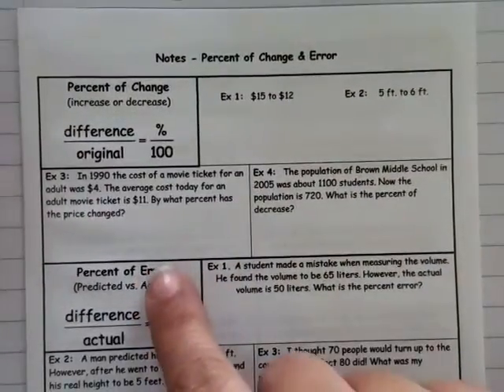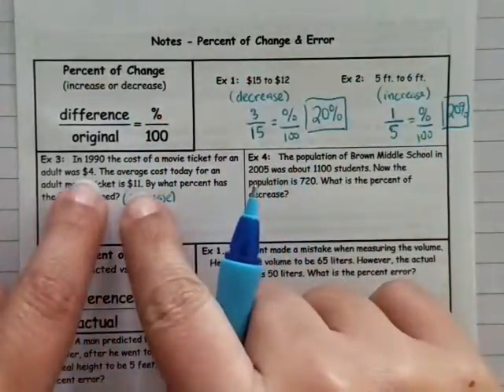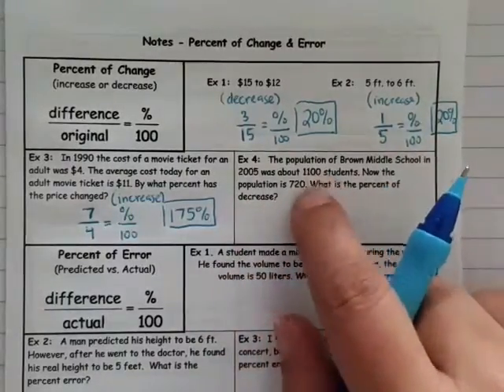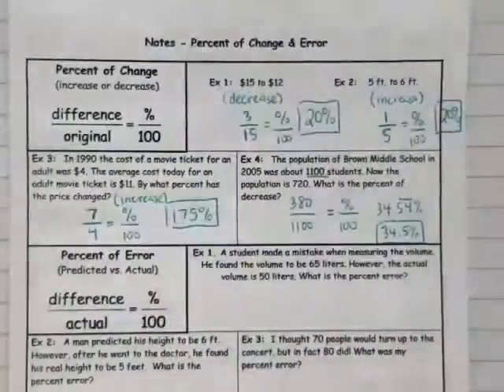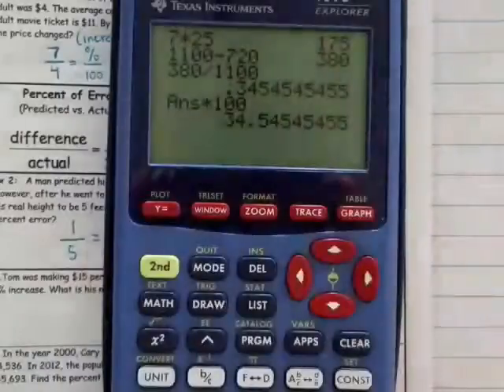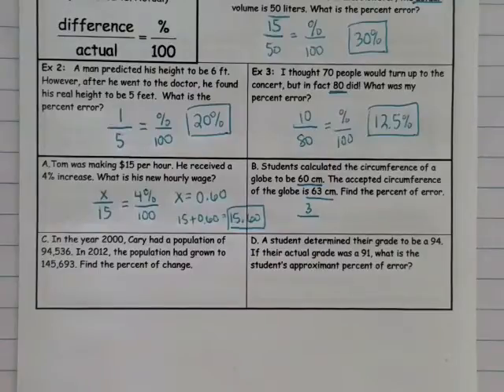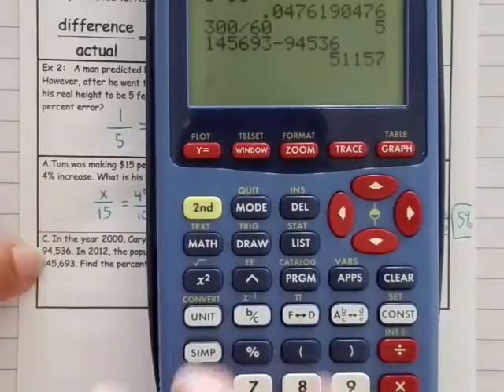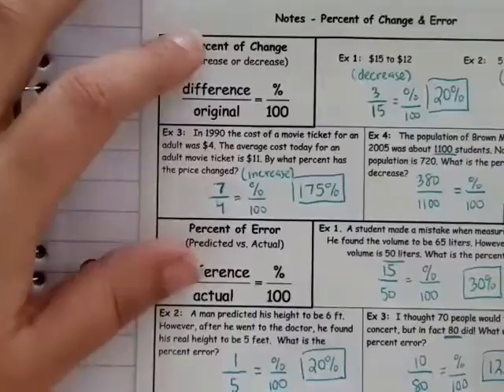Math 6 Plus: Percent Change & Error (pg.55)